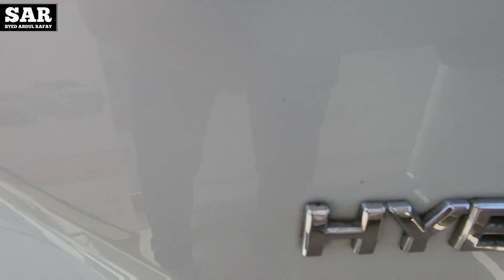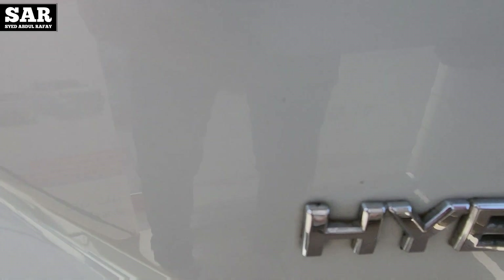Toyota Corolla Cross First Look 😍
In this video I'm gonna show you first look of Toyota Corolla Cross Hybrid.